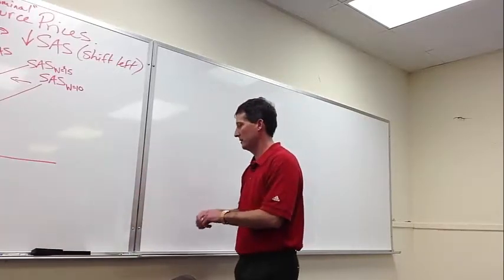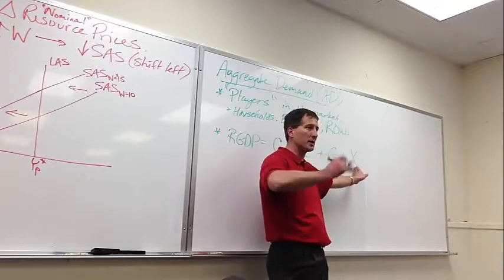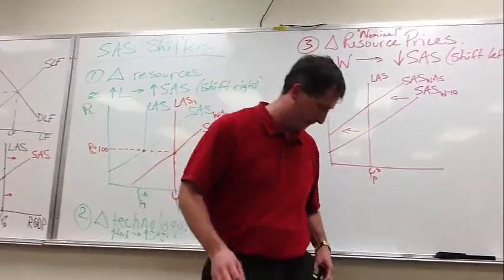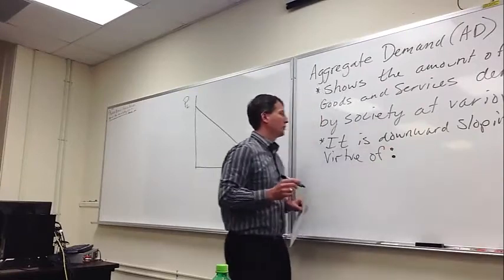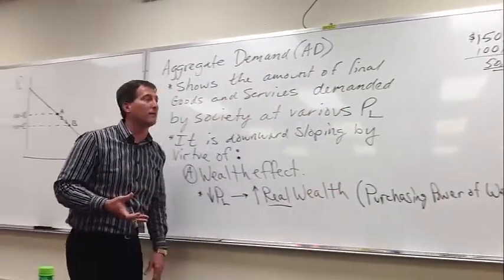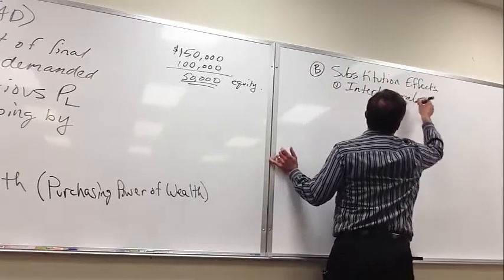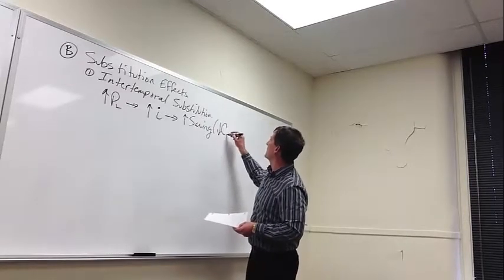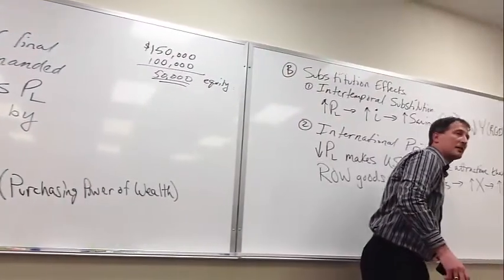Money and Banking -Aggregate Demand (AD) -Why downward sloping